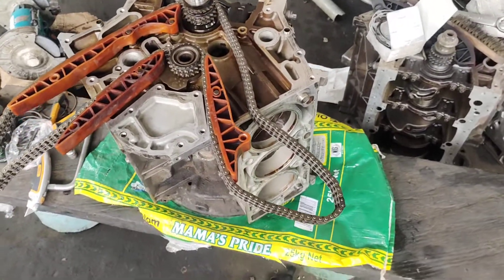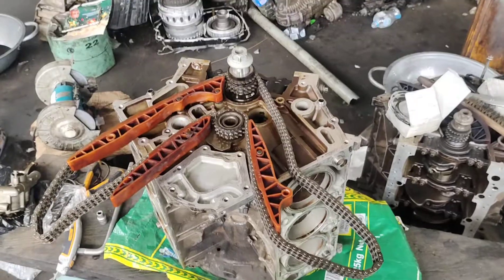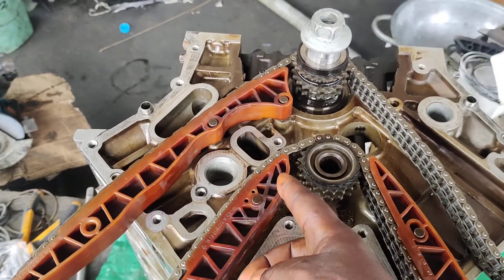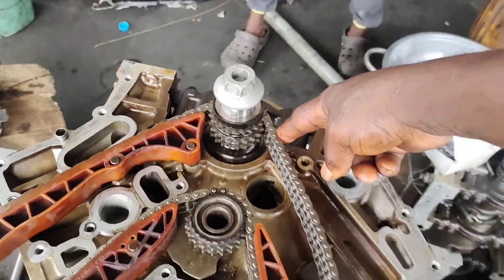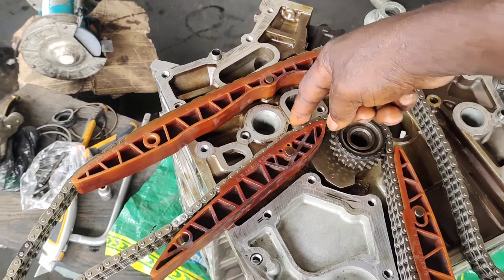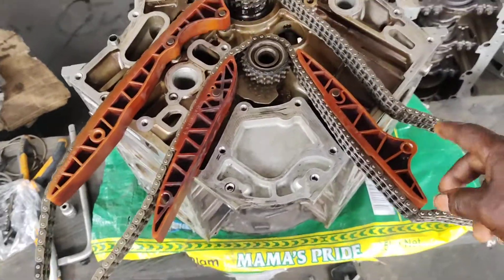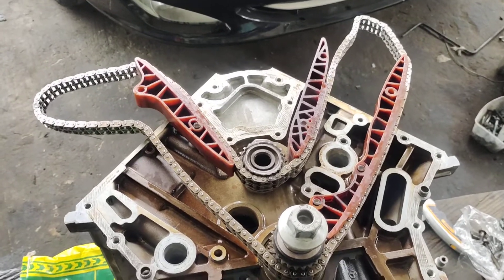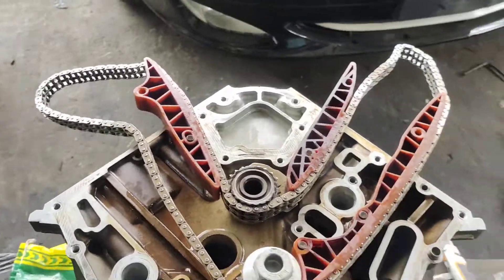chain rail on Mercedes Benz 272 & 273 arrangements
Arrangements of chain rail on 272 /273 engine